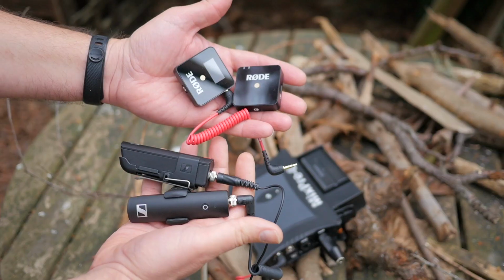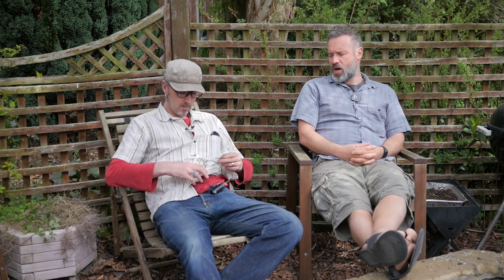The Rode WirelessGo and Sennheiser XSW-D wireless microphones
Discussing and comparing two wireless mics for filmmaking, blogging and mobile journalism. The Rode WirelessGo and Sennheiser XSW-D. I chat with Filmmaker DOP Adrian Storey.